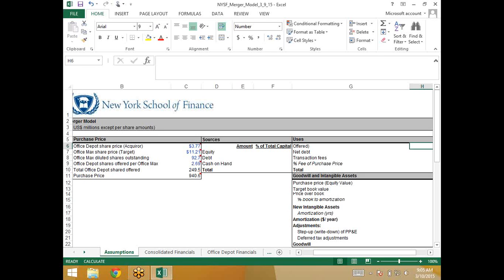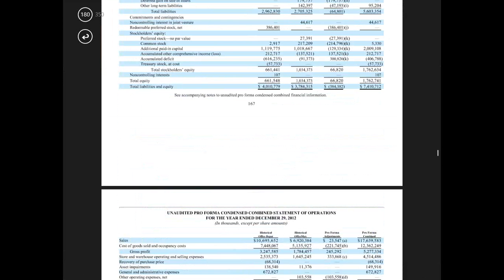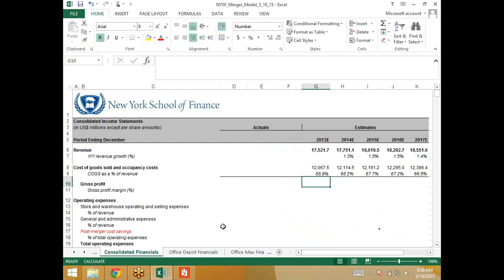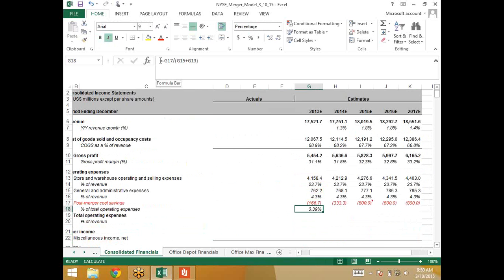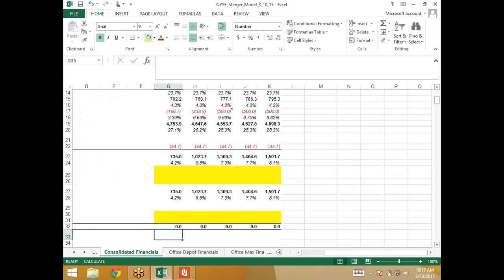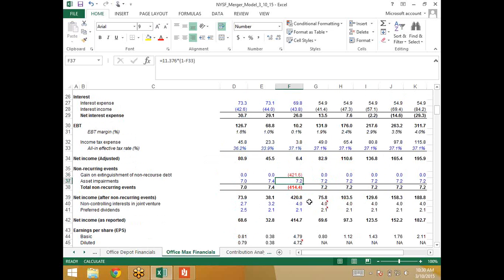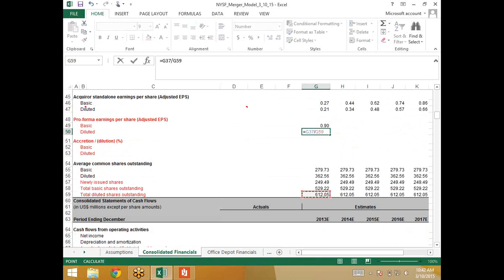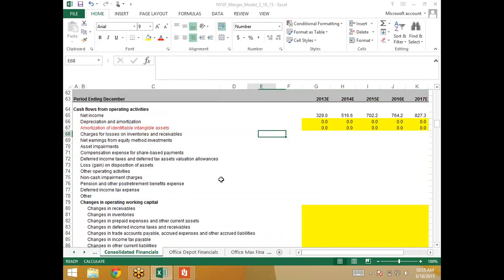Office Depot Office Max Merger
Here is my introduction to modeling the Office Depot / Office Max merger at New York School of Finance.  We overview initial considerations and construct the income statement in a full merger model.  You can find more detail in my book "Mergers, Acquisitions, Divestitures, and Other Restructurings" which was released by Wiley Finance on 1/27/15.